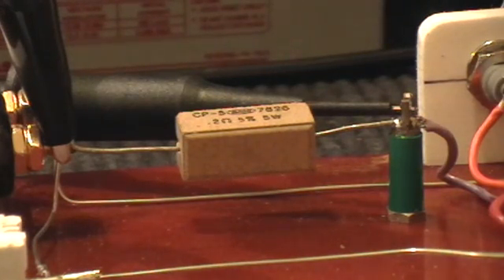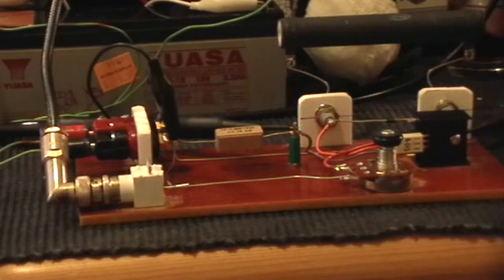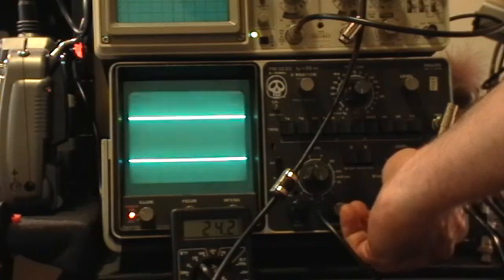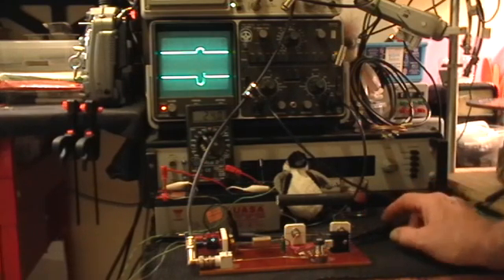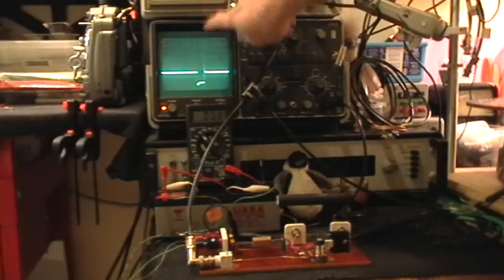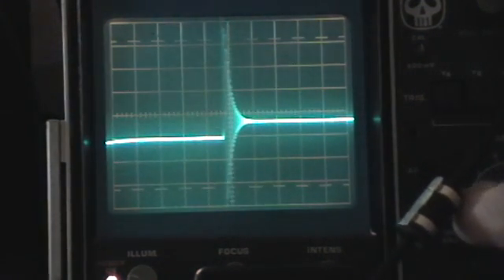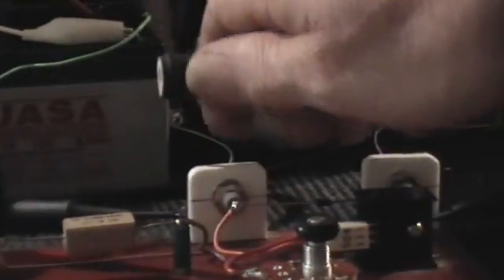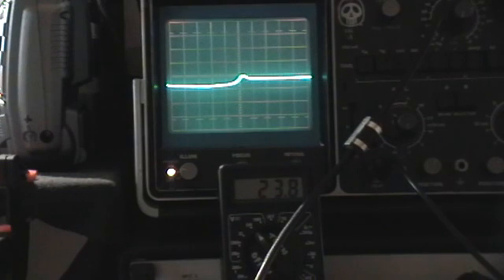Electric OU 1: Preliminary Tests of the Rosemary Ainslie Claimed OU circuit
Shaking down the circuit and becoming familiar with its baseline behaviour.
Discussion thread on OU forum.
Still using the cheaper 2SK1548 MOSFET in lieu of the IRFPG50.
Replacing my original 2.5 ohm current-viewing shunt with the correct 0.25 ohm value made a lot of difference in the behaviour of the circuit.
Perhaps the load resistor is beginning to show a bit of warming, although I haven't measured it yet. 3.7 percent duty cycle? Is that a typo? The MOSFET gets a little warm.
I think I need batteries with lower internal resistance. I suppose I could try some LiPos, but that can be scary, especially after a couple beverages...

Ainslie's blog, where the patent application and the EIT paper may be found:
A discussion thread about Ainslie's theoretical framework, with some details from her about her academic and scientific background:
The thread where I have been posting my work with this circuit:
And finally, the thread where Ainslie is currently posting, from which at least two of my relevant posts have been removed by "moderation":

(EDITED to replace "most" with "at least two")